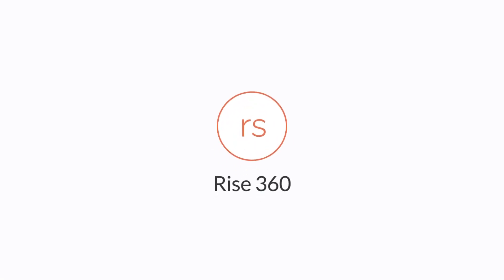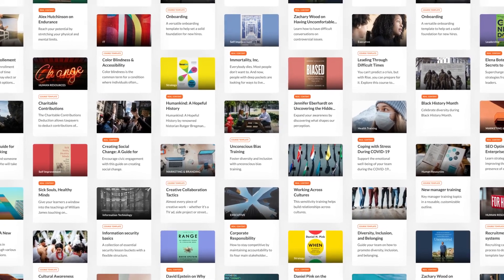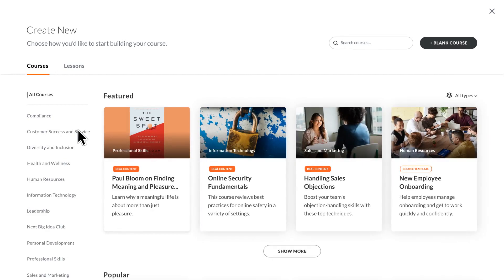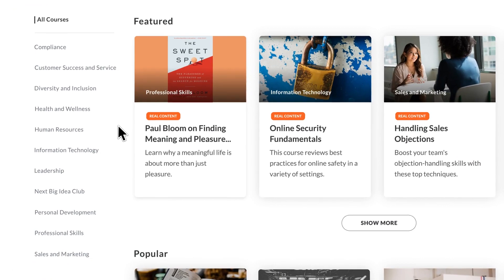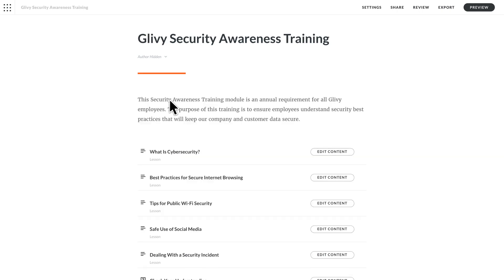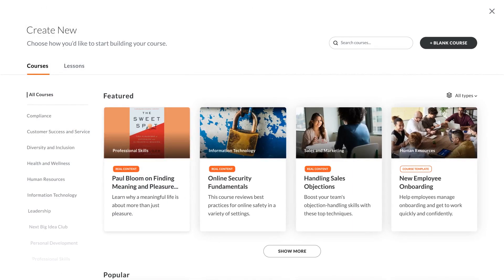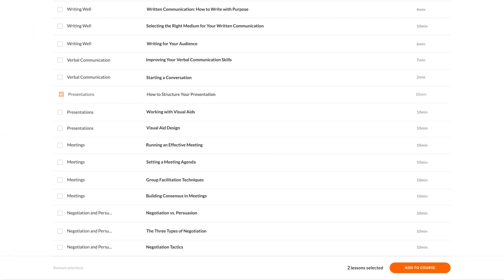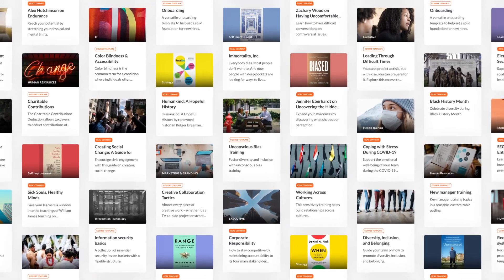Rise 360 Now Includes 1,000+ Prebuilt Content Templates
Rise 360 now includes 1000+ new templates featuring real and placeholder content so you can create training faster than ever.

You'll find all the templates in the newly redesigned dashboard, where you can easily sort or filter by topic.

Publish them as-is or customize them to meet your needs. It’s fast and easy—check it out!